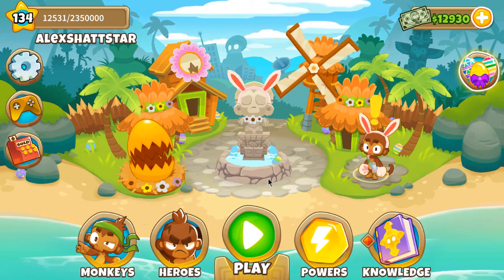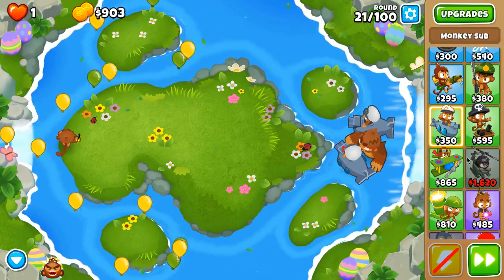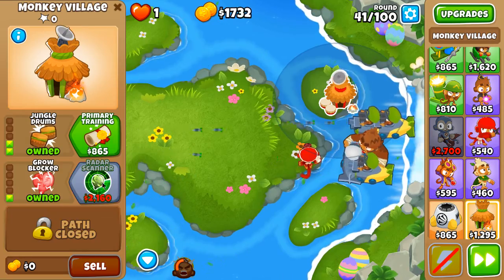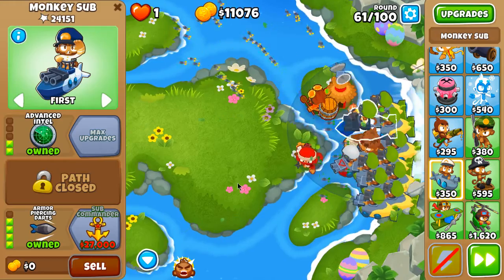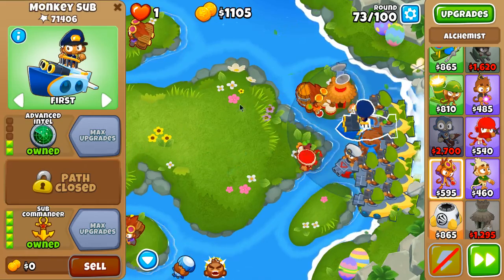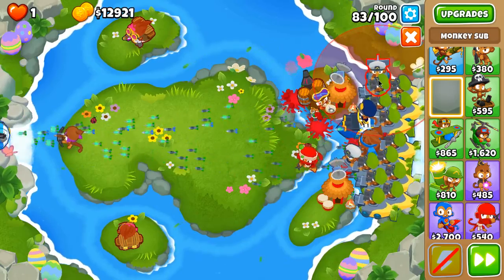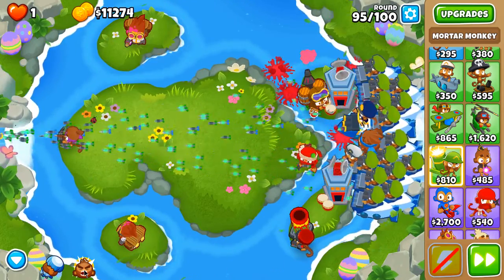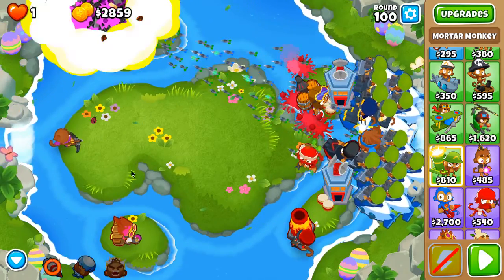Bloons TD 6 - Spring Spring - Chimps - Black Border (10.1 patch)